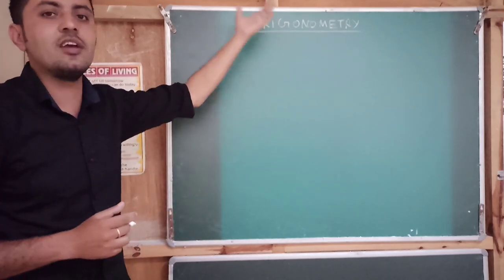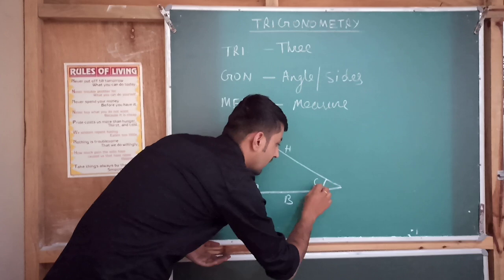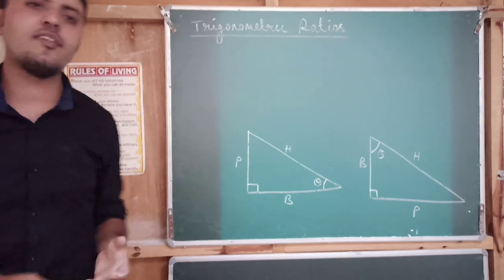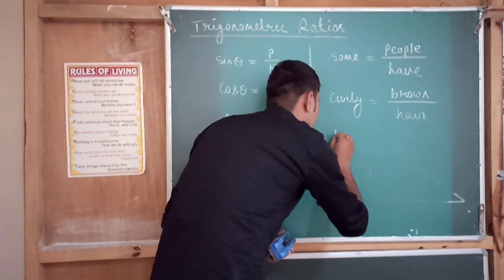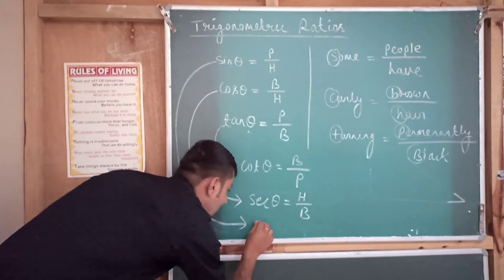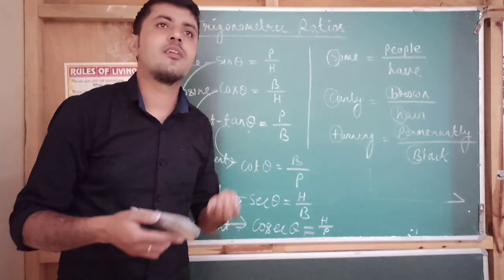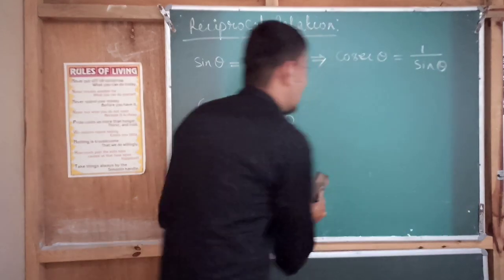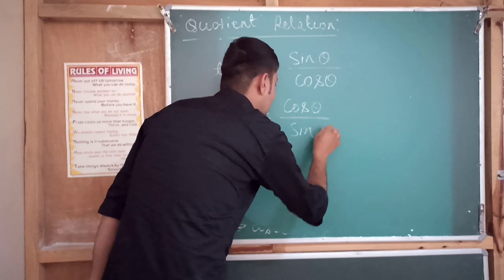Maths class10 Introduction to trigonometry basic formula